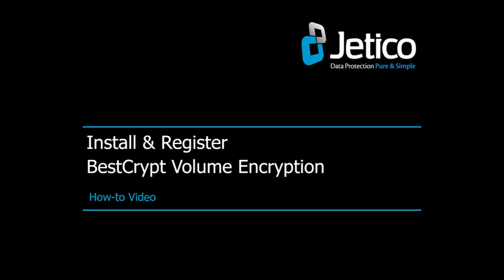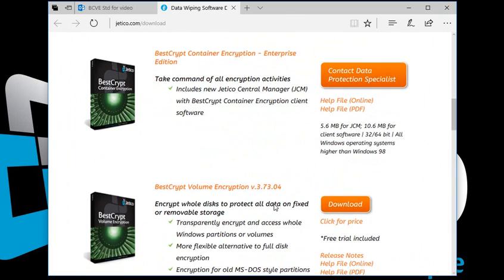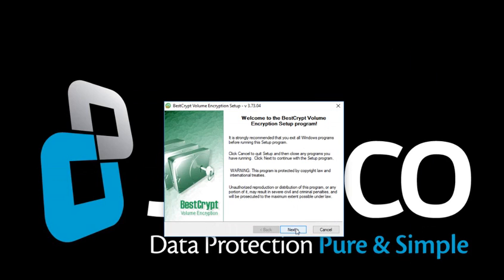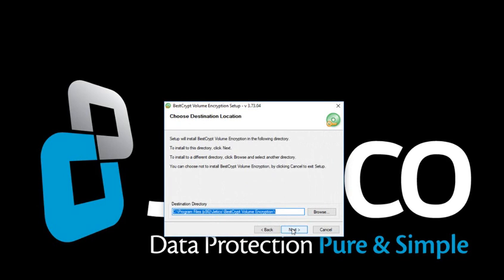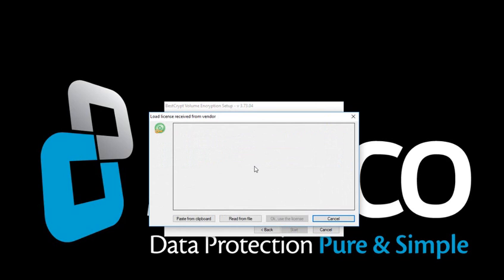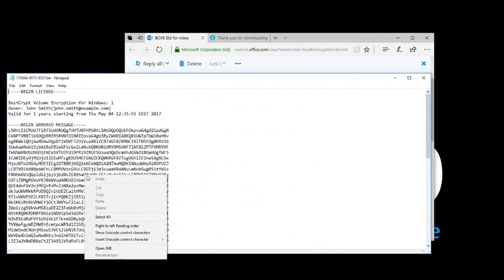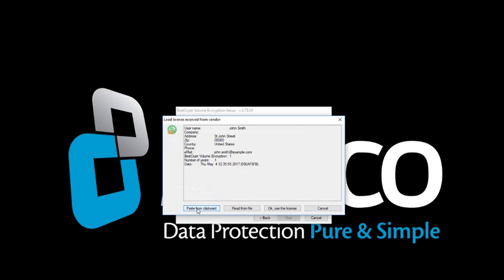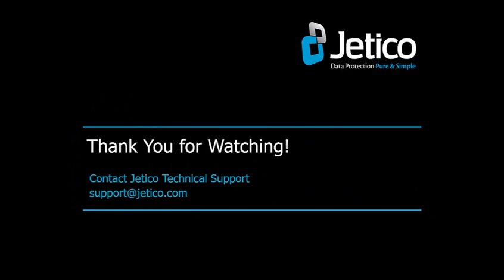How to Install & Register BestCrypt Volume Encryption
In this video you will find detailed instructions on how to install and register BestCrypt Volume Encryption on Windows with a purchased license. To learn more about Jetico's long-trusted disk encryption solution for laptops, desktops and servers,